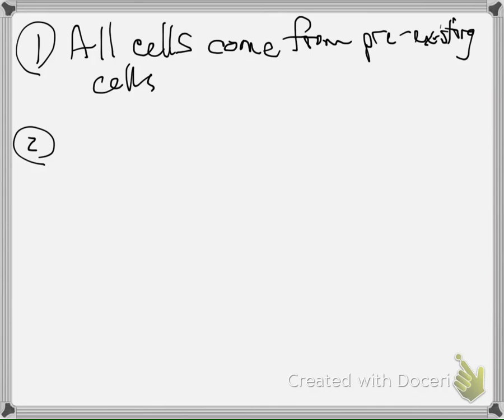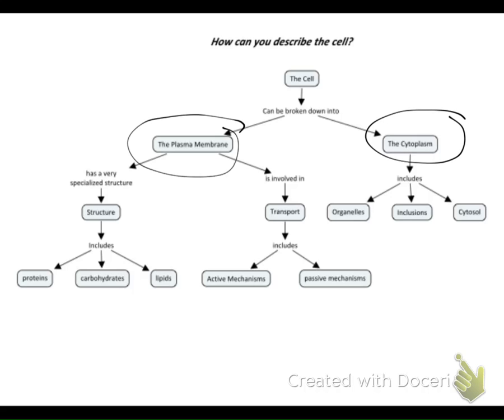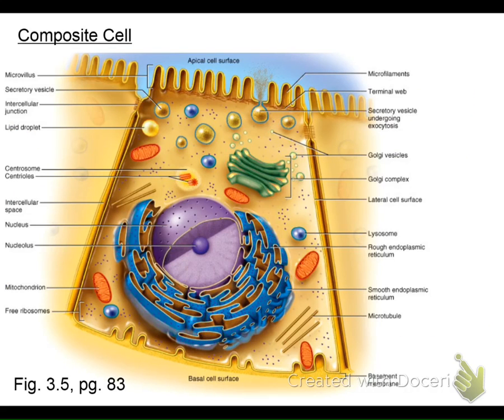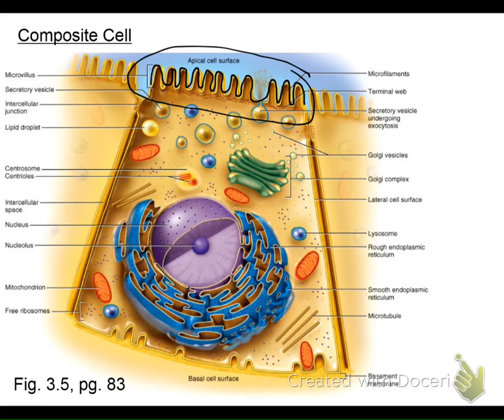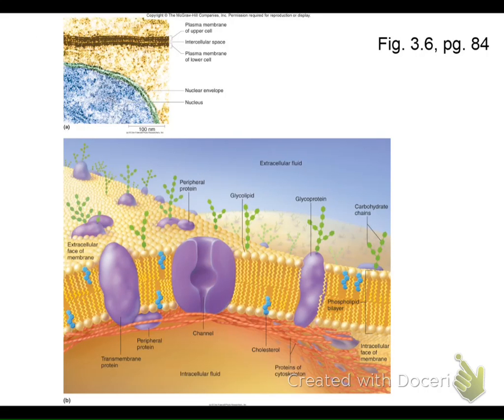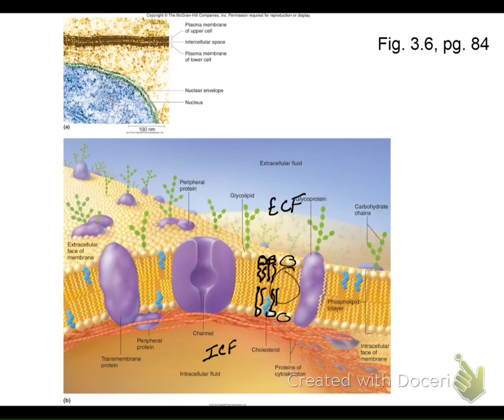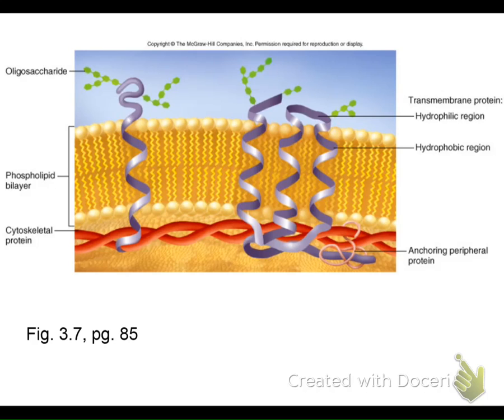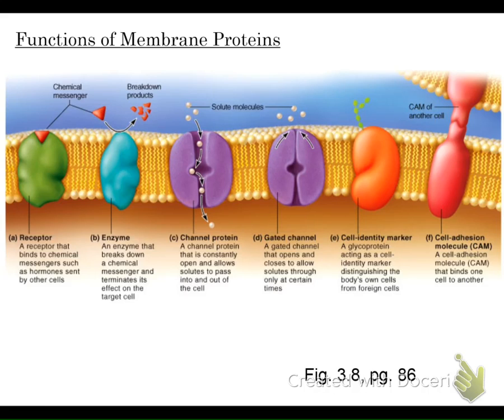Introduction to the cell and plasma membrane